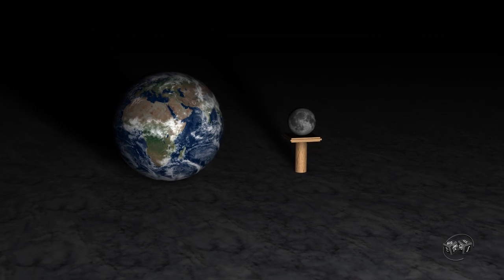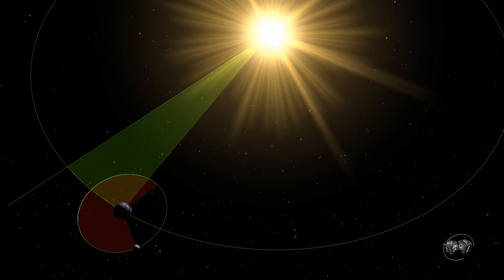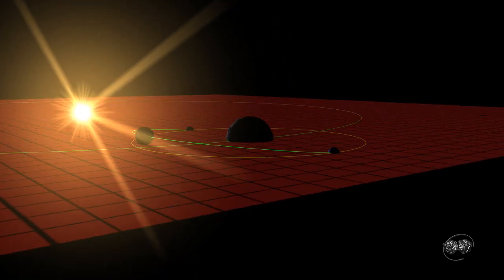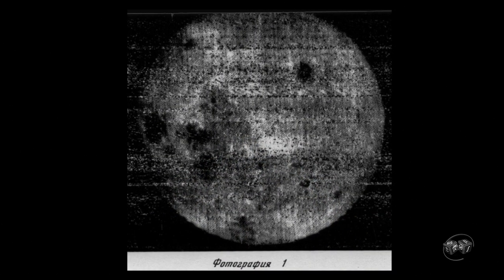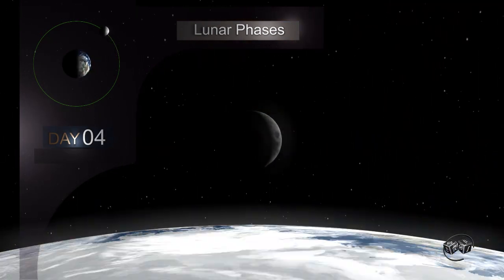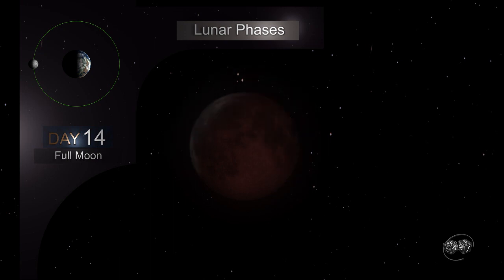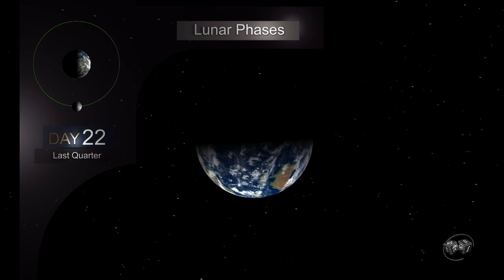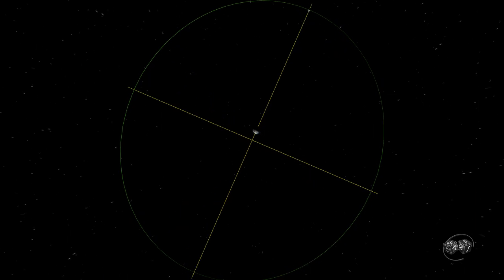Lunar Phases - Nodes of the moon - Synodic Month - Sidereal Month - Eclipses - Far Side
This video is a compendium that try to explain the most important features of the Moon. We can see the size of the Earth and Moon to scale, and the distance that separates them. Analyze why there is a synodic month and sidereal month. We will discuss why ocurre eclipses  (both, lunar eclipse and solar eclipse) and low probability of occurrence. Finally we will go through the phases of the moon watching from different positions of the Earth.